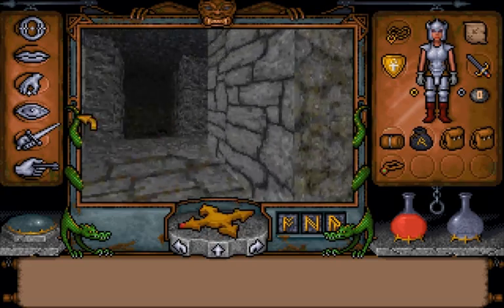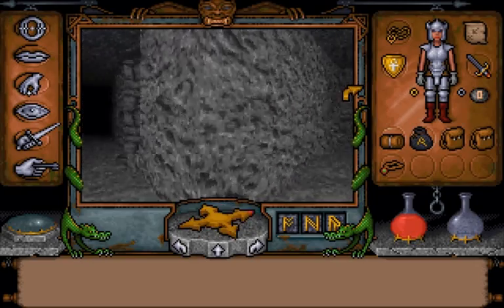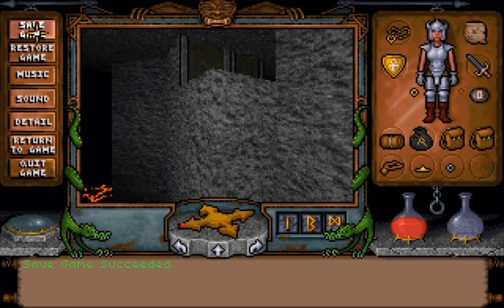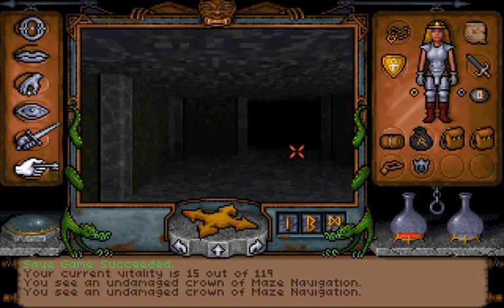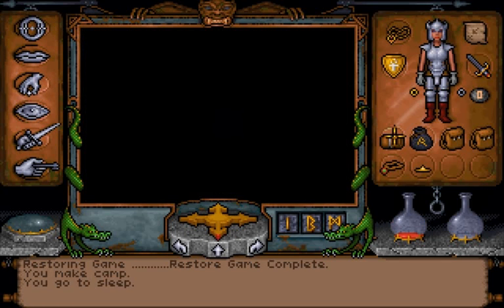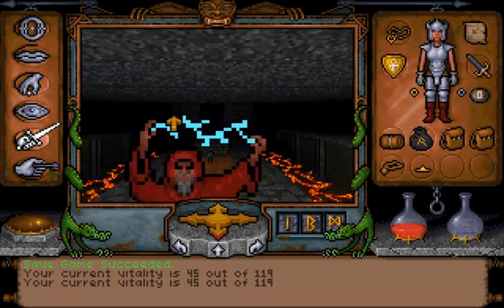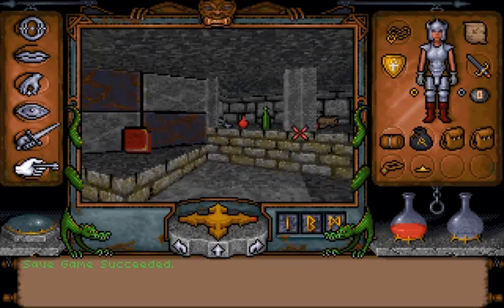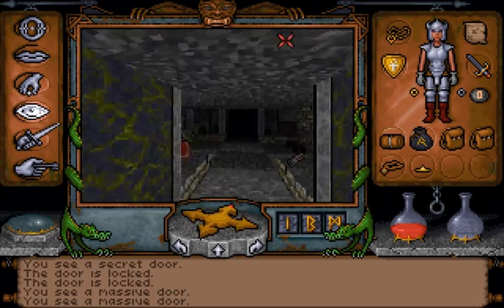Let's Play Ultima Underworld 60: The Maze and Tyball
In this video we finally get the actual Crown of Maze Navigation and work towards navigating the maze... sort of. Unless I'm missing something - and there's a good chance I am - I didn't find the correct path to begin with and thus sort of have to blunder my way though. It is this reason that I reload a few times in this video because the alternative is a long period of walking back to the same location to only fail again at the start of the maze.

We also encounter the villain of the game, the evil wizard Tyball, the person who kinapped the barons daughter and is thus the reason we are in the abyss in the first place. Verily we shall stabbeth him until he is no longer required stabbing. I'm sure that killing the wizard will have no long term consequences that will make our situation even worse.

...Then again, this is a video game and there is an eighth floor we haven't entirely explored, so there's that.